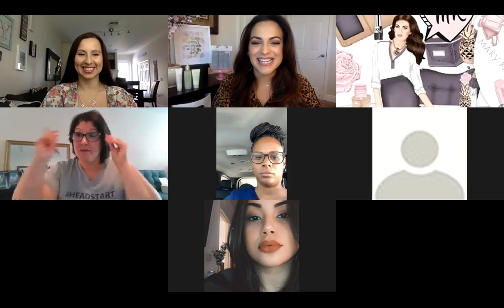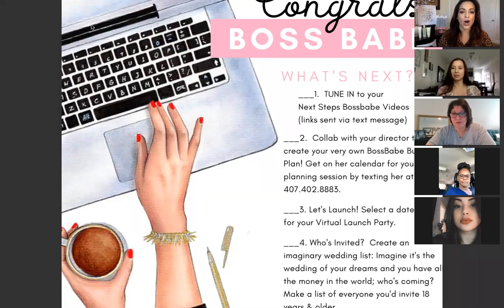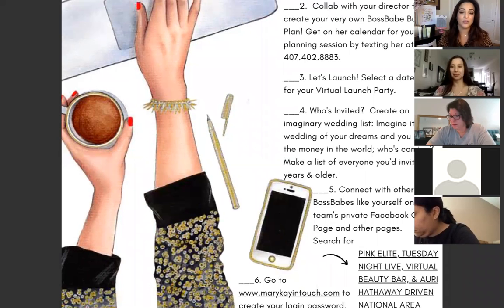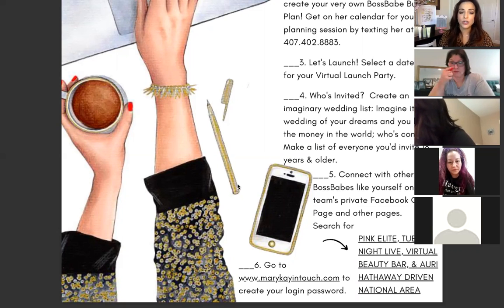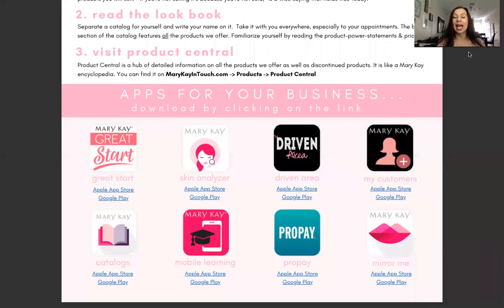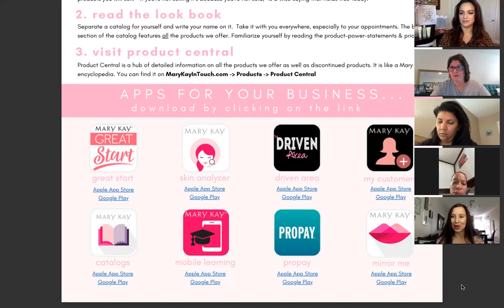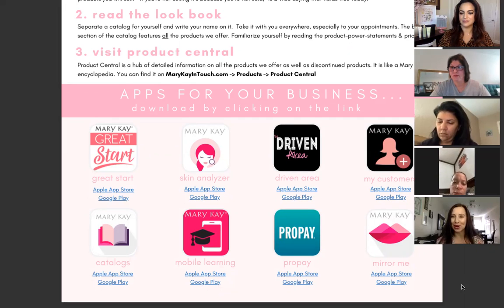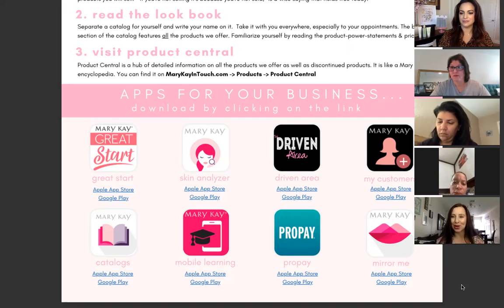Welcome Kit and New Consultant Orientation for Mary Kay Beauty Consultants